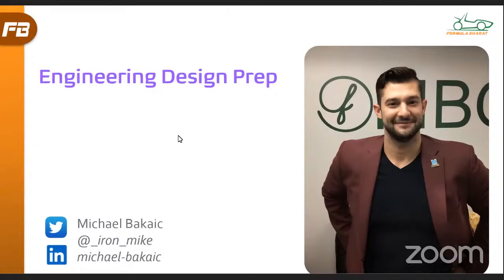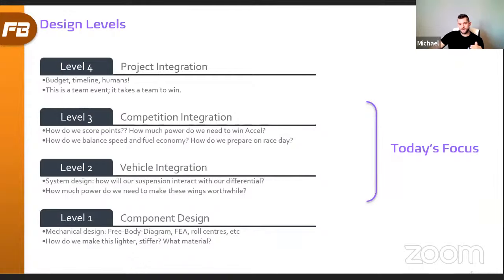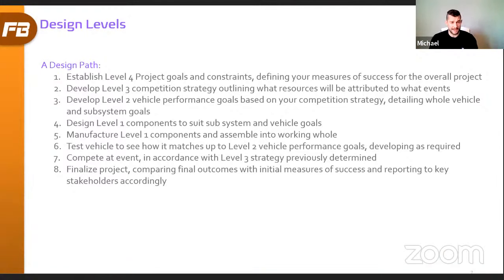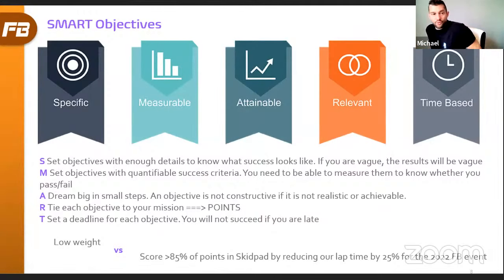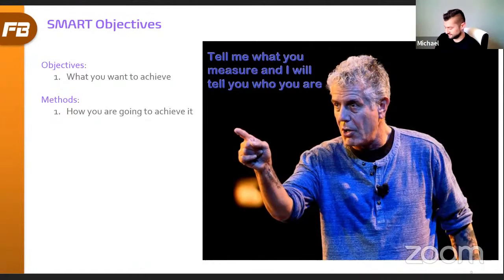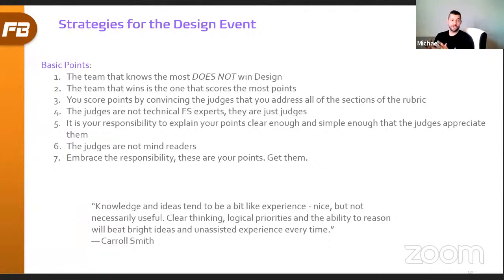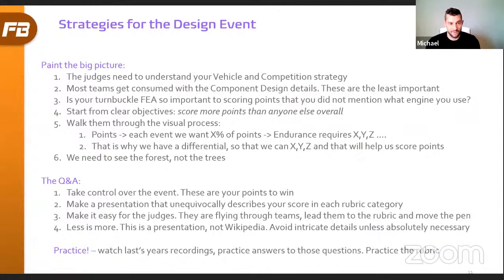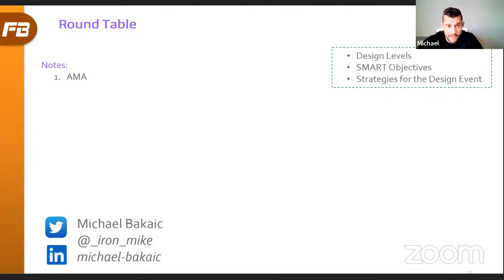Engineering Design Preparation Session with Michael Bakaic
--- Timeline ---
     0:45    Agenda
     1:10    Understanding Design Levels
     5:59          - Level 3 Competition Integration
     11:21        - Level 2 Vehicle Integration
     13:46        - An example of a Design Path
     20:58  SMART Objectives
     32:11  Strategies for the Design Event
     44:30  Summary
     46:00  Q&A

--- Session Details ---
This session is a recording of an exclusive workshop held for Formula Bharat 2022 participants on November 6, 2021.

Michael Bakaic provides guidance on how student teams can prepare and gain success in the Engineering design event in Formula Student.

Michael is a Formula Student alumnus himself. He spent 5 years on the University of Toronto Formula SAE team where he took on roles in Suspension and Steering, and later on as Team Captain from 2010 onwards. Michael also served as Technical Operations Lead at Canada's Formula Student competition, Formula North, from 2013 until 2018. He has volunteered as a Design Judge and as a Track Marshall at Formula SAE Michigan and Formula Bharat.

Presently, Michael and his FS team mate, Nicholas Burgwin, are running their own startup Fibos, which creates fiber optic technology for industrial Internet of things. Michael is also involved with the Ripple Studios project, "Ripple Verse", which promotes STEM amongst young girls through video games.

Note: The video has been edited prior to public airing.

1. (Please follow instructions to sign up on mailing list to access documents)
- Michael Bakaic - Formula Bharat Design Preparation - Nov 6 2021 (slides in this presentation)
- Geoff Pearson - Reasoning your way through the FSAE design process - Compiled by Trent Strunk

3. Ripple Studios